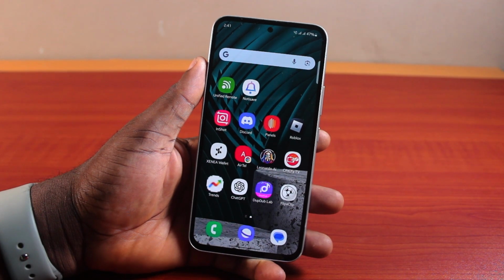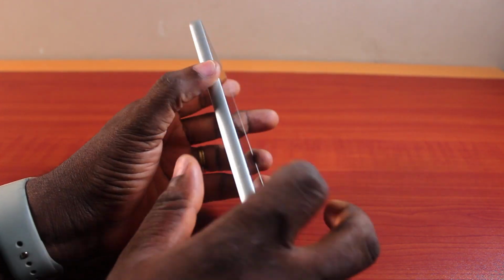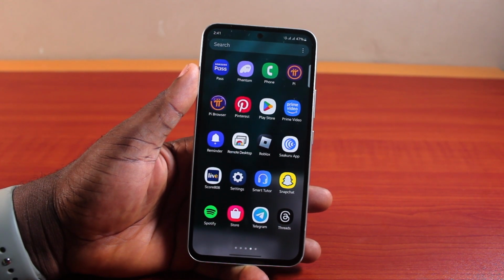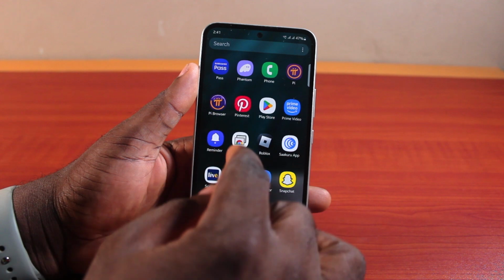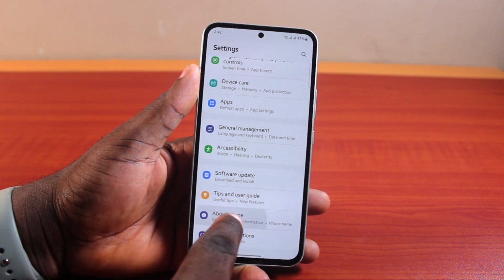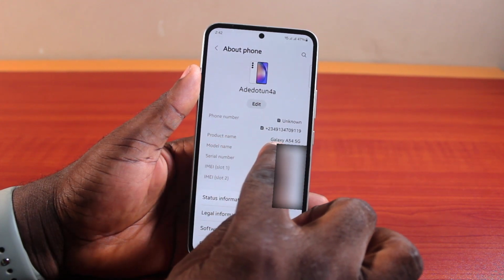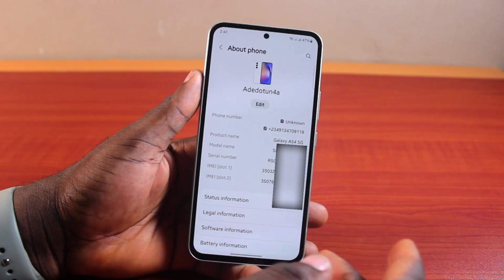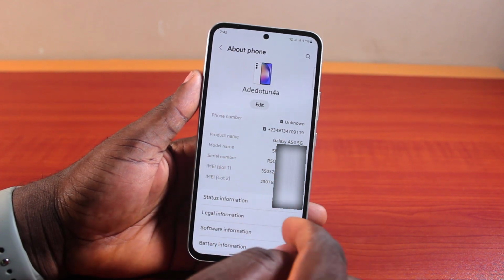How to Find Samsung Phone Model Name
If you are a new Samsung phone user and you want to find your phone model name, here in this video, you will learn how to find Samsung phone model name.